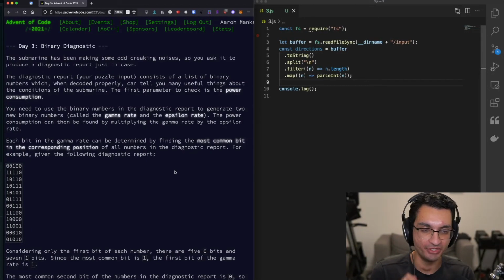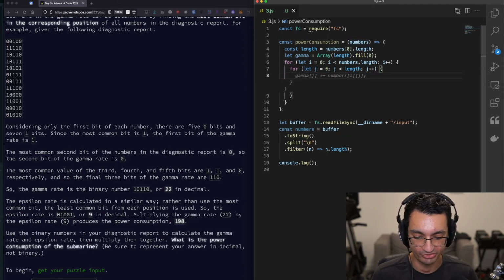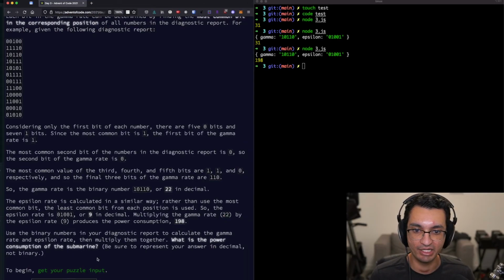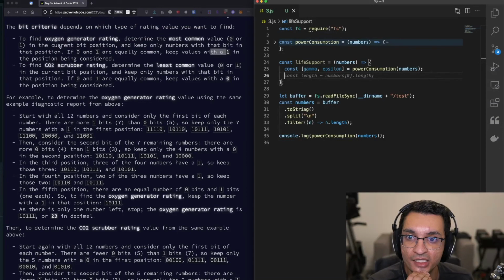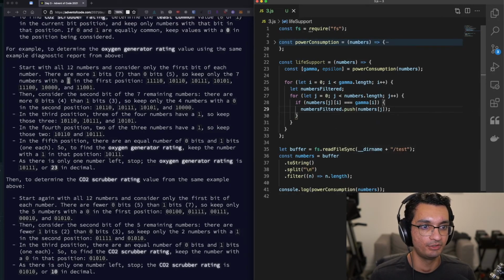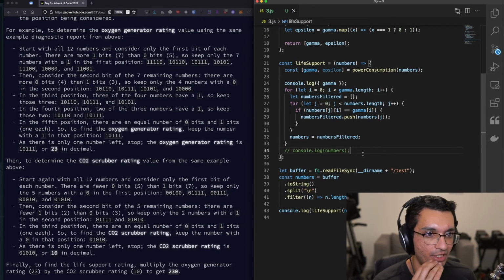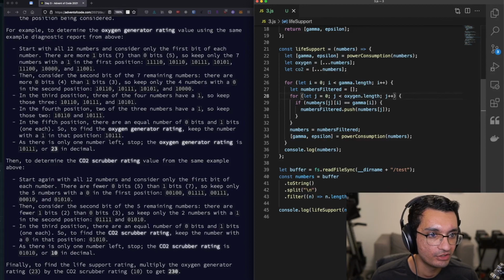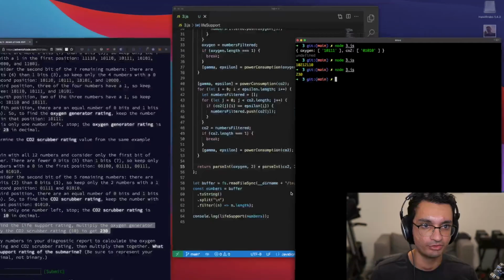Advent of Code Day 3: Binary Diagnostic!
A bunch of small mistakes made this one take a little longer!